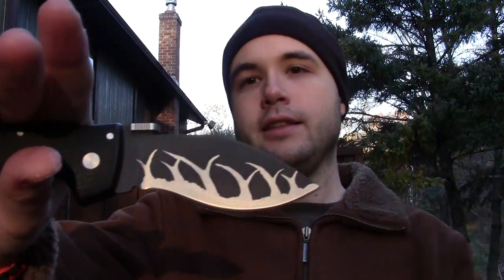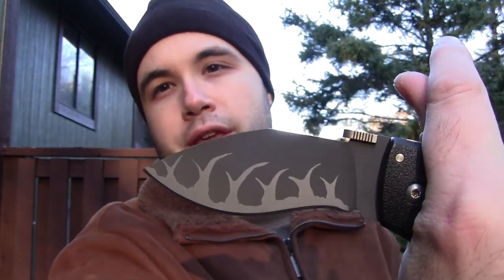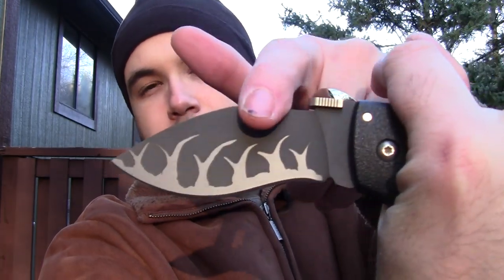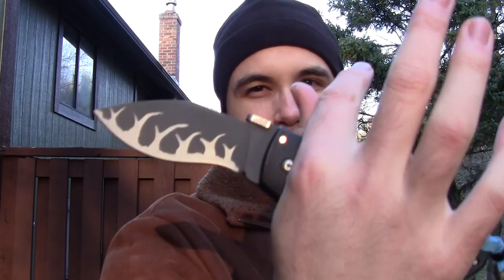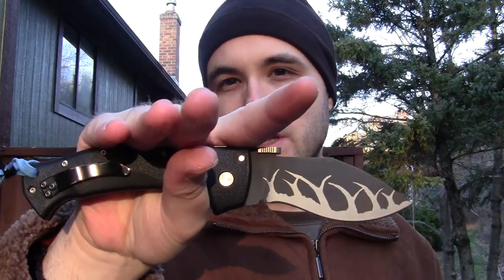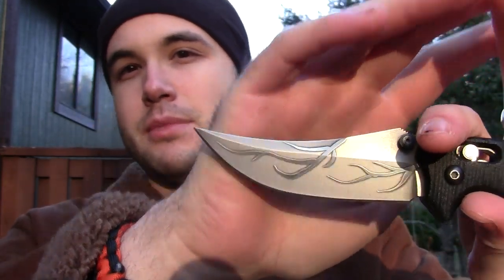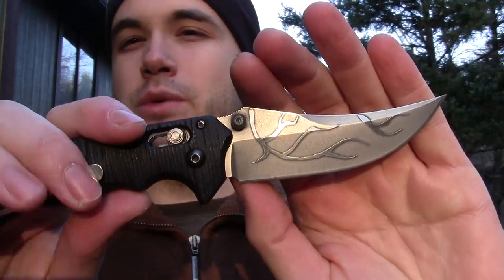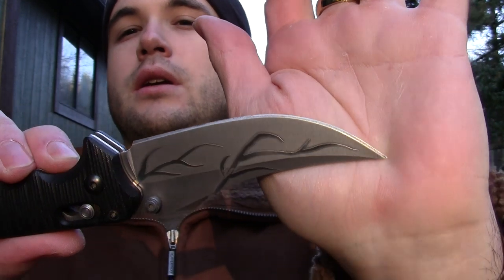Joben, and Lazy Lizard Gear, are back.